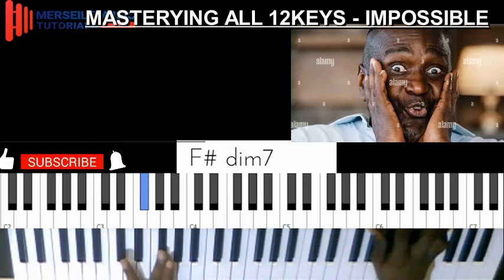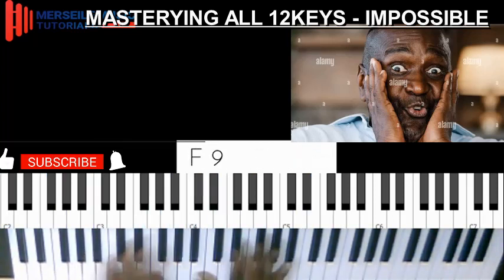How to Play On all 12 Keyz🎹 || Is It Possible ? 🤔